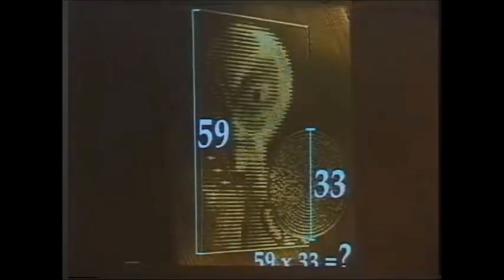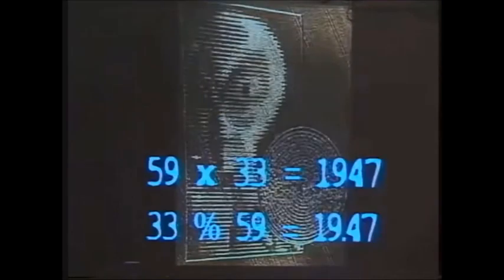This deep dive into the Crabwood crop circle formation will blow your mind